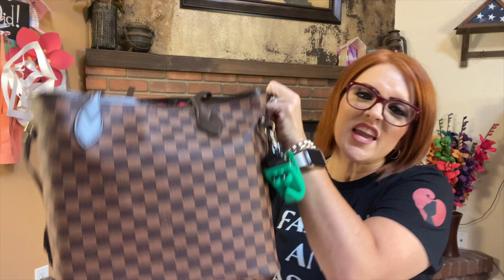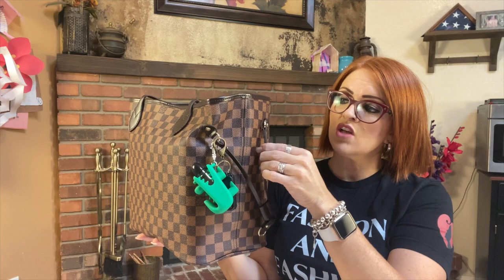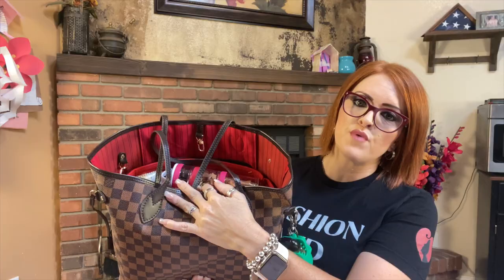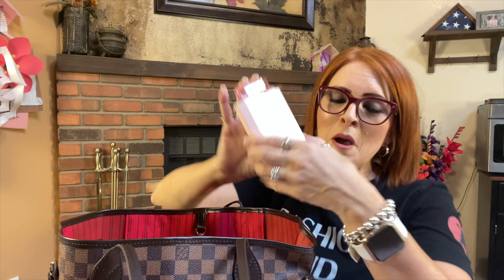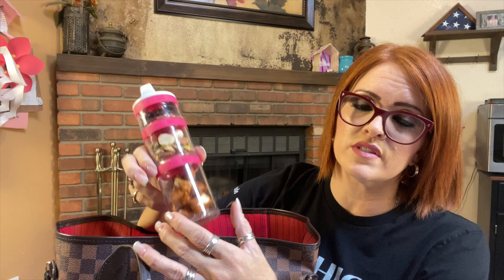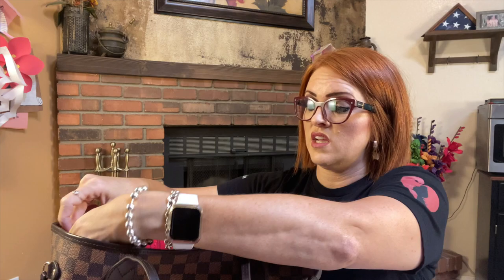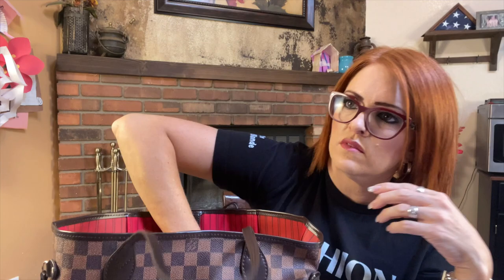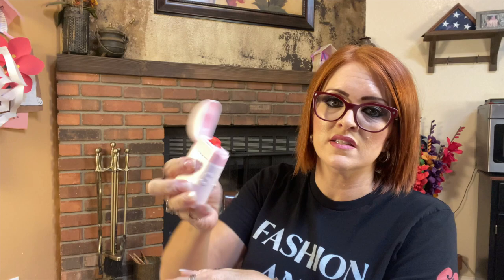WHAT'S IN MY BAG LOUIS VUITTON NEVERFULL MM DESIGNER DUPE | LOUIS VUITTON NEVERFULL MM DHGATE FIND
In this video, What's in my Bag Louis Vuitton Neverfull MM Designer Dupe, I show you all of the details regarding my Louis Vuitton Neverfull MM DHGate Find and show everything I keep inside! Enjoy!

Other videos you won't want to miss!

Bath and Body Works Gel Hand Sanitizers
Felt Bag Organizer Insert
Cell Phone Stand
Airpod Case Coco Perfume Bottle Designer Dupe Case
Portable iWatch Charger
Lady Handheld Perfume Bottle FAN
Handbag/Purse Hook for Table & Restroom
Blender Bottle GoStack Twist-n-Lock Storage Jars
Patricia Nash Sunglasses Case
Simplicity 1940's Vintage Fashion Clear Zipper Pouch
Fred Pokerface Playing Card Pocket Mirror - Still unavailable 
(Find under ‘Body’)
Pill Organizer with Removable Tray (6 compartments)
Collapsible Travel Straw
Travel Prada Perfume (1oz bottle)
Poo-Pourri .34oz Travel Size
My Uncle Henry Knife Small (awesome purse knife)
My Uncle Henry Knife Mini (awesome)
Travel Dental Picks with Case
Simplicity Vintage Tape Measure
Eyeglass Emergency Repair Kit
Tide To-Go Stain Remover Stick
Tissue Wallet
Eyeglass Cleaner Lens Wipes
Travel Scissors (Fiskars Heritage Folding)
TUMS Antacid Chewable Tablets
Tylenol Travel Tube
Playtex Sport Compact Tampons (for variety pack)
Dental Floss
Disposable Wisp (12 mini toothbrushes)
Listerine Cool Heat Breath Strips
Altoids Mini Mints in Mini Tin
Tweezerman Travel Set with Case
Sewing Kit (travel with case)
Compact & Slim Sewing Kit
Lip Pencil Soar (daily favorite)
Lipstick Brave (daily favorite with Soar)
Eyeliner Engraved Powerpoint (daily favorite)